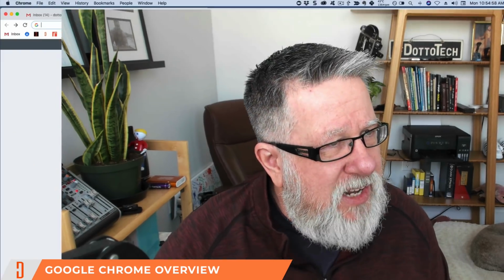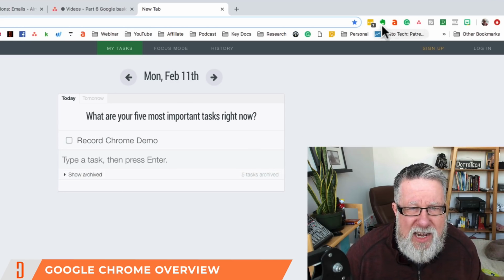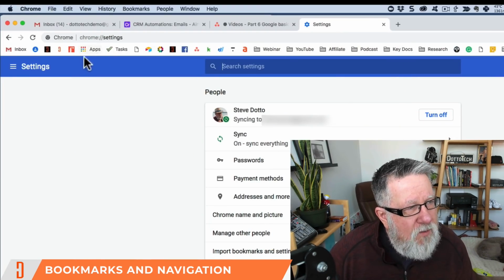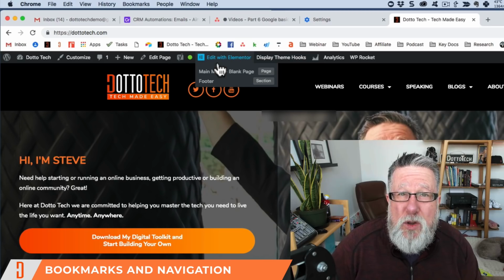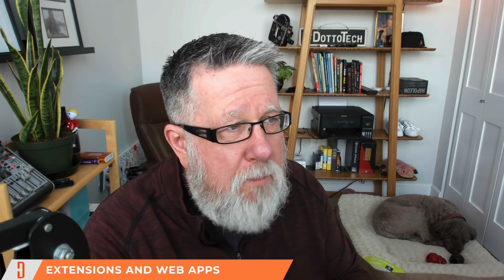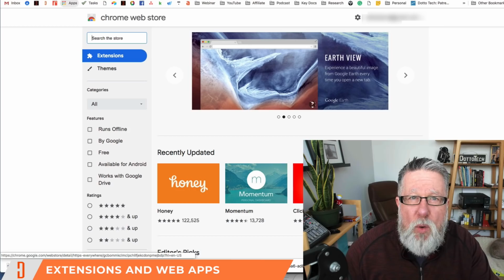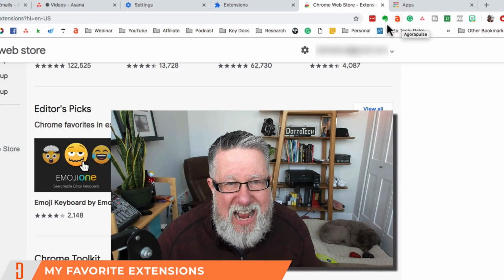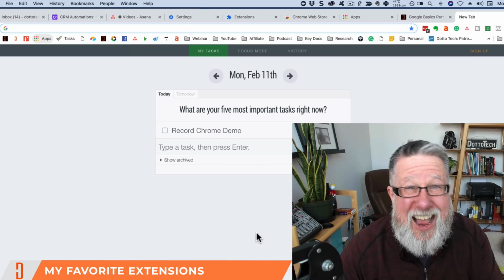Google Chrome- Google Basics Part 6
Google Chrome is the glue that holds the whole Google Eco-System together.

Curious about other tools that can help you get more organized?

Want to dive into the world of productivity, digital marketing and content creation? Join us for our weekly webinar this Wednesday!

Every week, we break big, complex processes like building your email list and growing a successful YouTube channel into small, actionable steps you can put into practice straight away.

FOLLOW DOTTO TECH ON SOCIAL